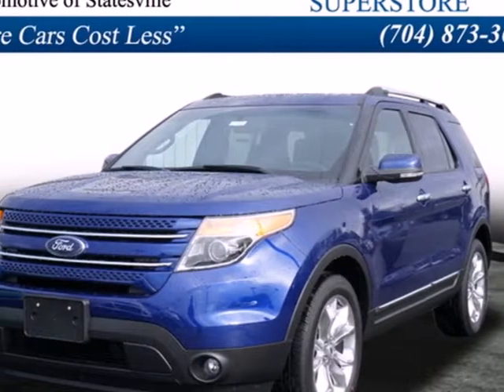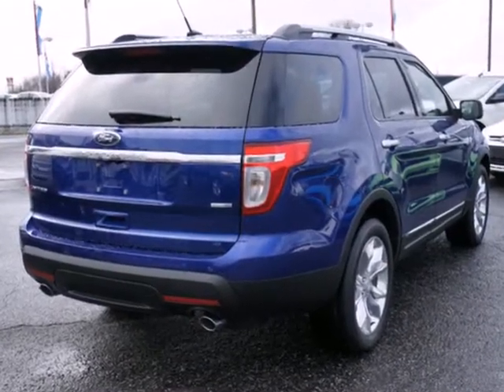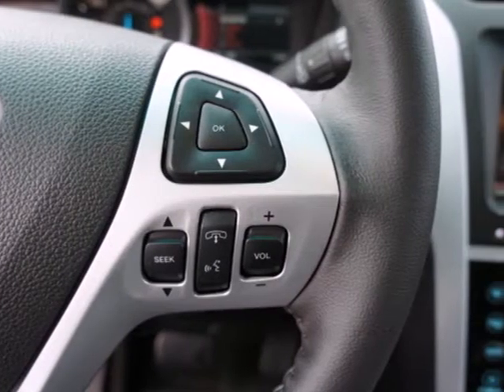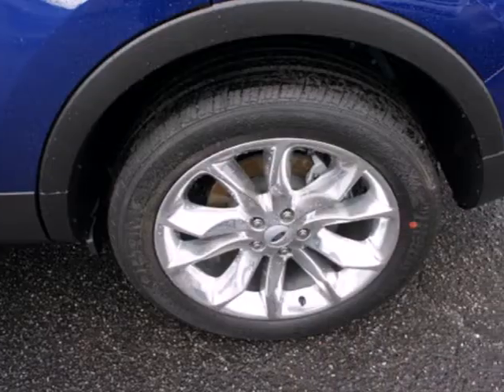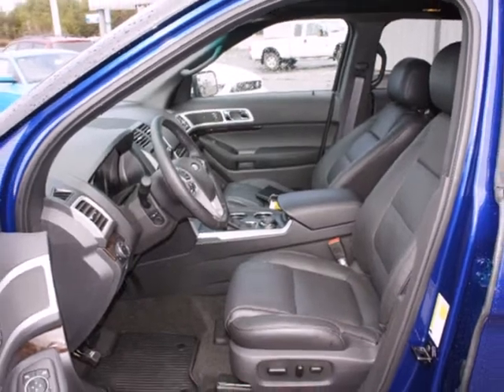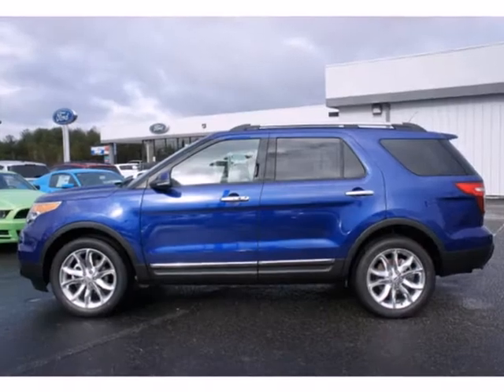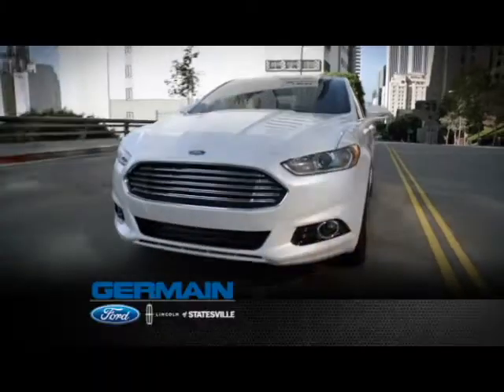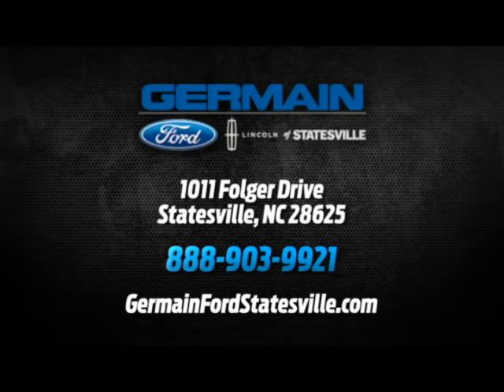2013 Ford Explorer Statesville NC Charlotte, NC F33183 SOLD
Year: 2013
Make: Ford
Model: Explorer
Trim: Limited
Engine: 3.5l 6 Cyl. Fuel Injected
Transmission: 4WD Shiftable Automatic
Color: Blue
Interior: Charcoal Black
Stock #: F33183

Address:
1011 Folger Dr